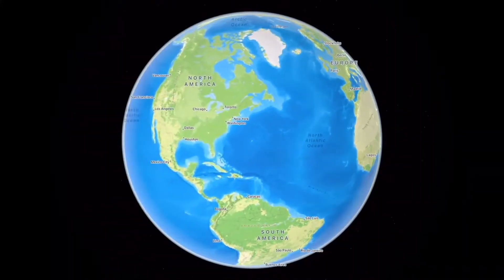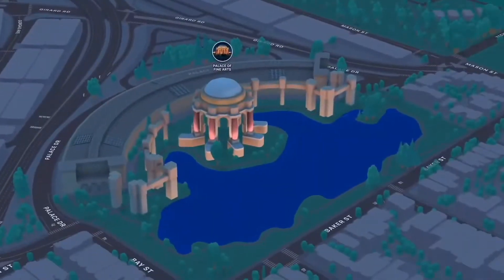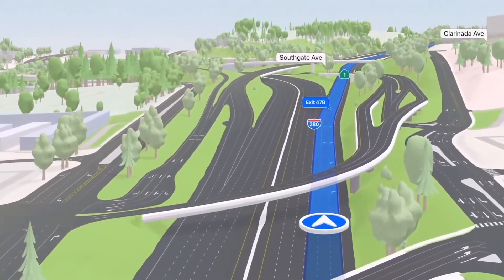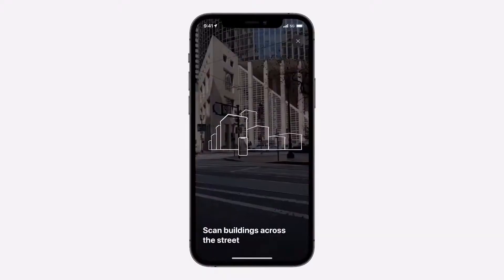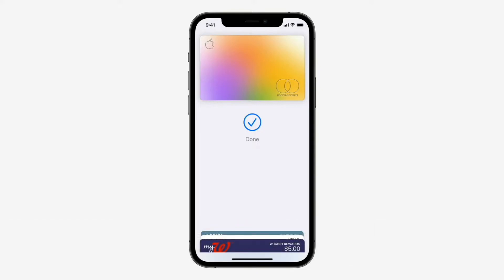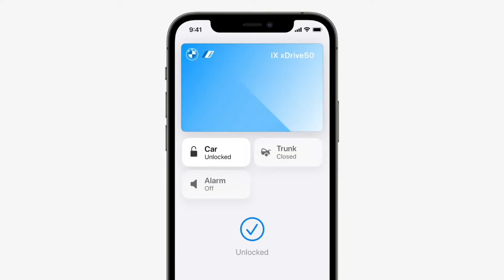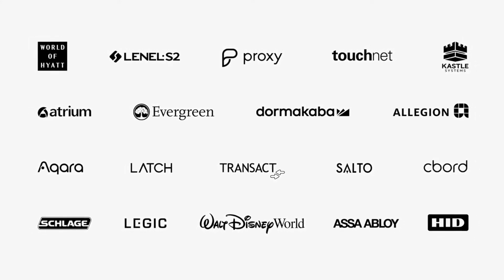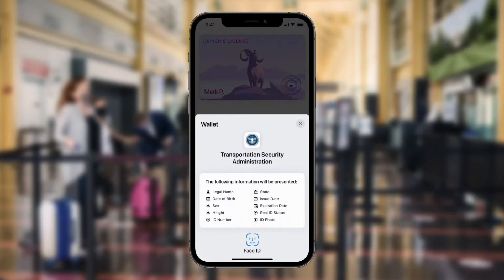iOS 15 Release Candidate New Features: CarPlay Overview,; New Maps and Digital Keys Walkthrough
Overview of CarPlay iOS 15 Beta 8.
New Apple Maps Walkthrough - 3D maps and Explore view.
Digital Keys Walkthrough - Home key, updated car key, and ID.